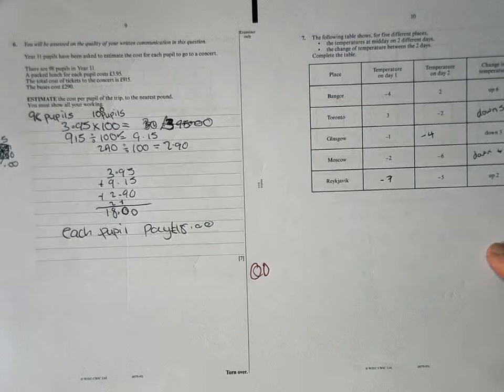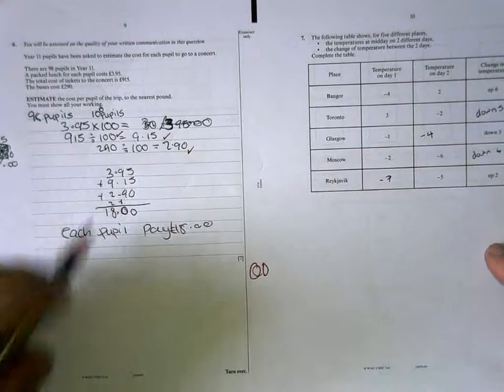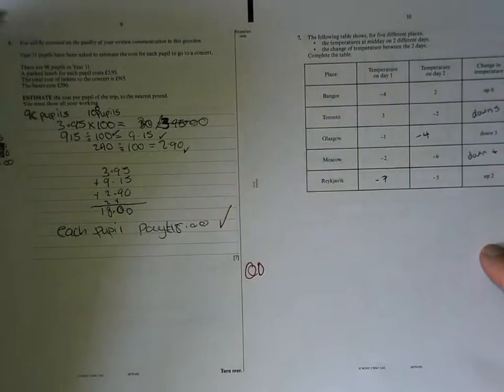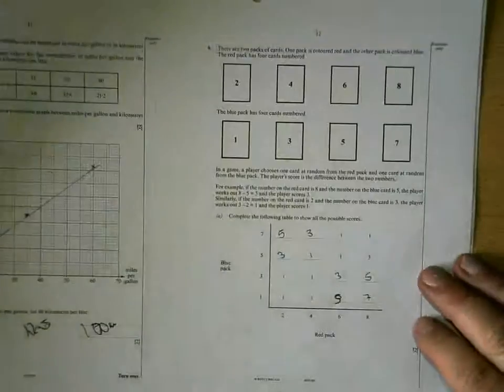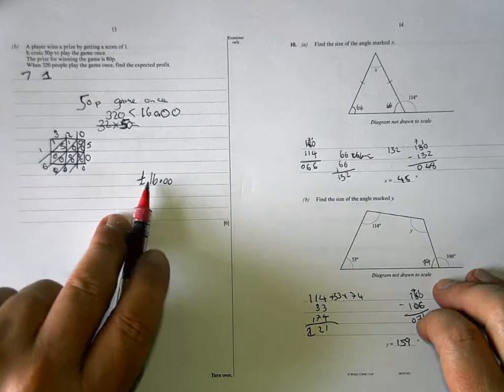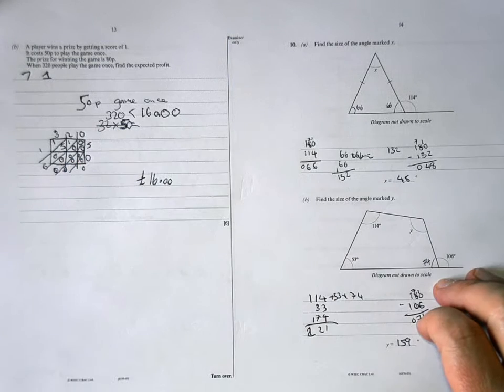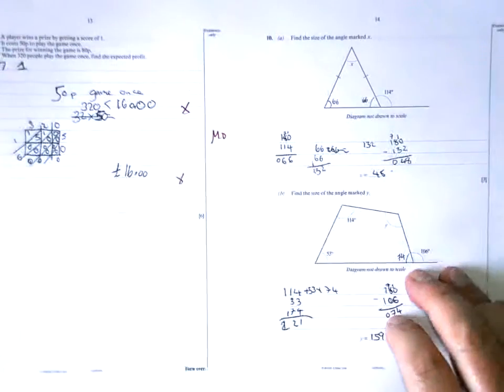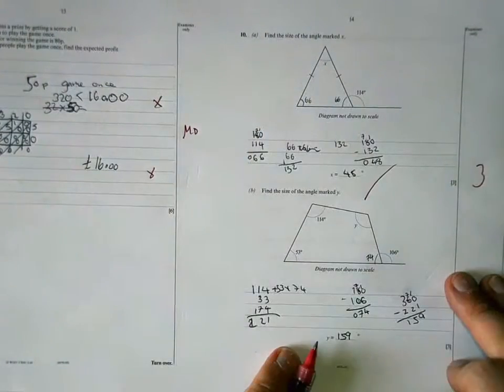Emily P Nov 12 P1